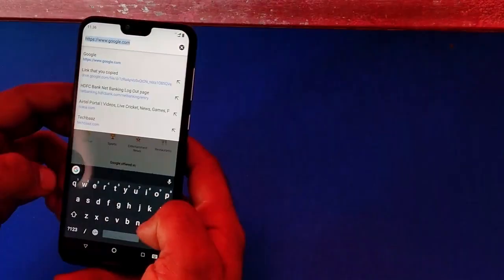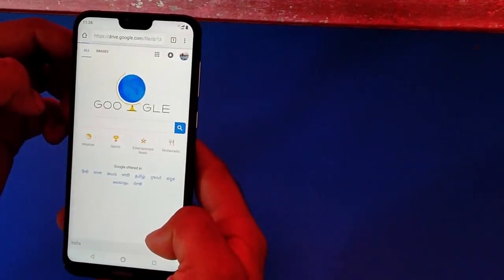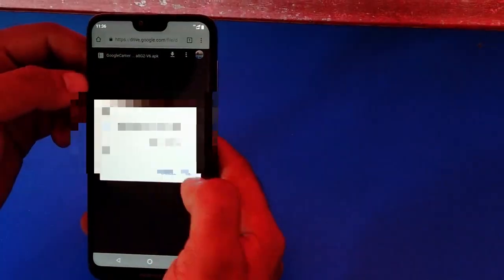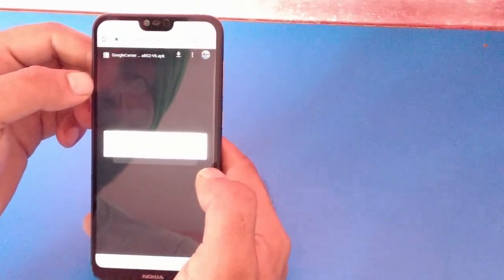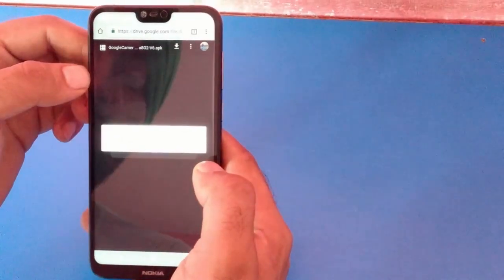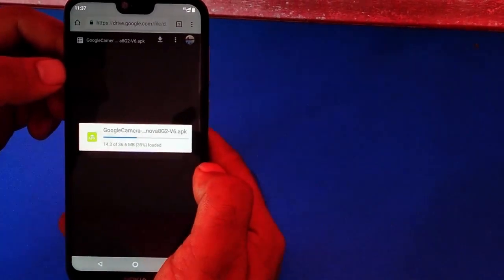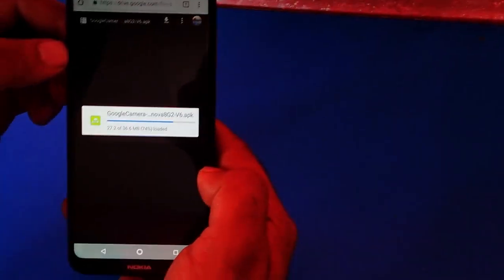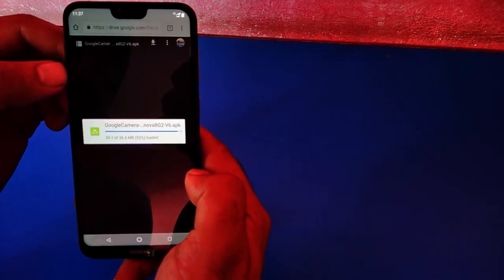How to Improve Camera Quality of Nokia 6.1 Plus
The recently released Nokia 6.1 comes with a vast variety of software and their support as well. Being under the android one program it already has a plus point and the famous google camera for this device is also available. Google camera lets you unleash the hardware with great portrait image and many more features. If you are a photo enthusiast then be sure to get the google camera for your Nokia 6.1 via this link

and then just follow these steps shows in the video to install it and enjoy great photography.